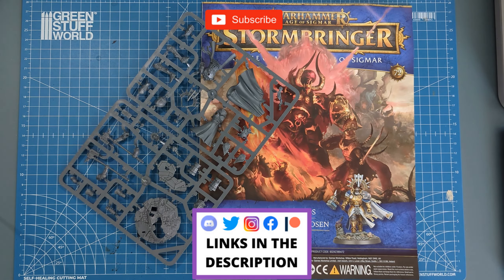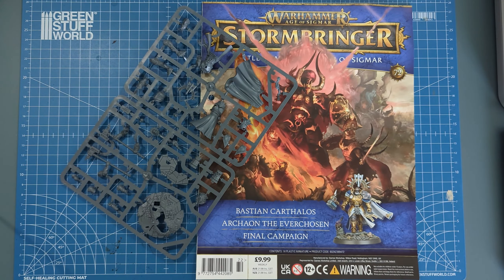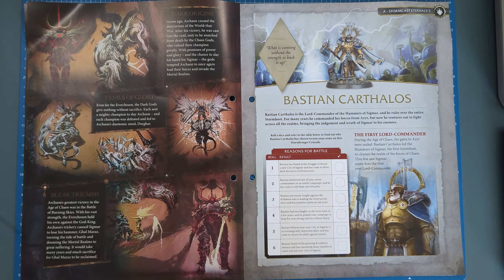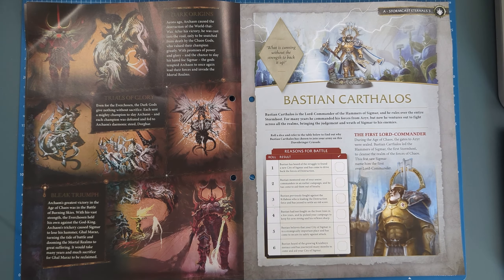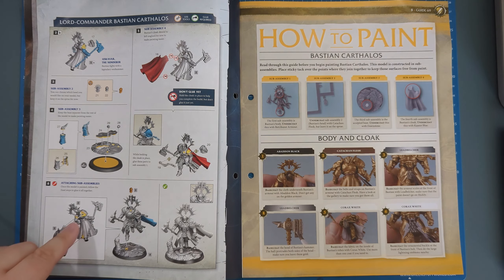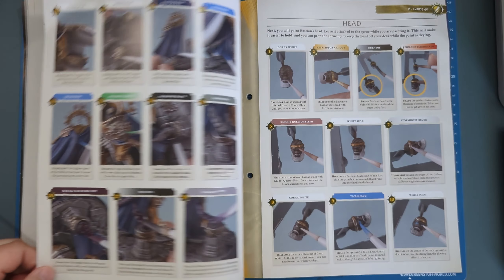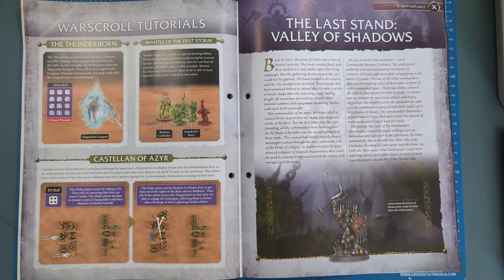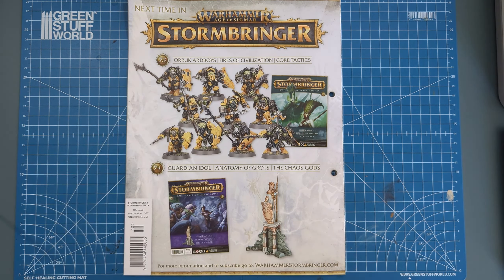Warhammer AoS Stormbringer - Issue 72 - The First Lord Commander